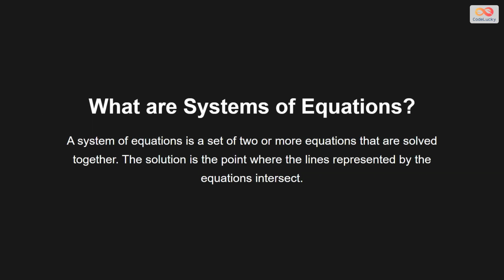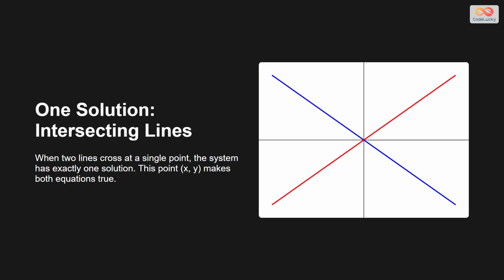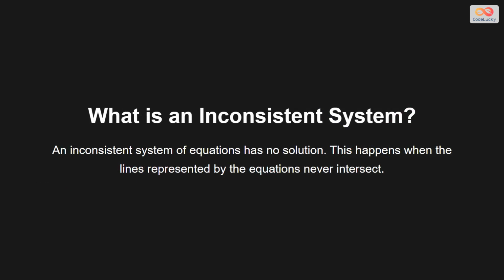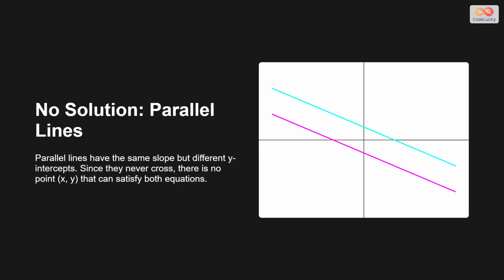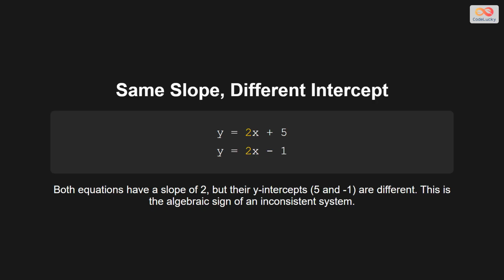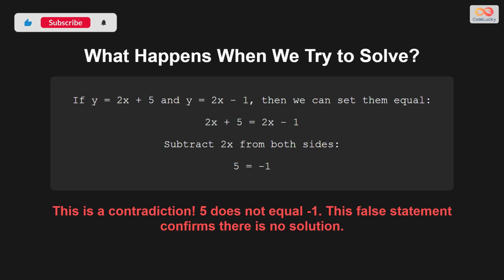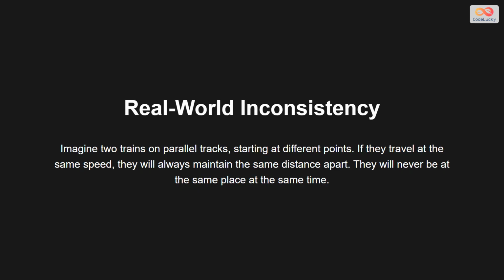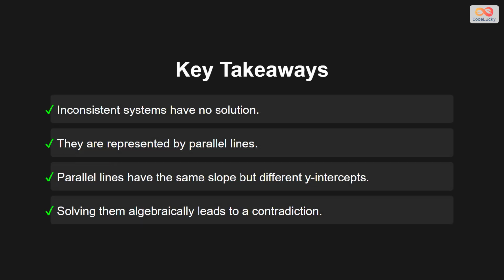Algebra Explained: Why Parallel Lines Never Meet (Inconsistent Systems)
Ever wondered what it means when a system of equations has NO solution? This video breaks it down! 📚 We'll explore the concept of inconsistent systems in algebra, using the simple and intuitive example of parallel lines.

Join us as we visualize what happens when two lines have the same slope but different intercepts. You'll learn how to identify these systems both graphically and algebraically. We'll even show you what happens when you try to solve for a solution that doesn't exist—it leads to a fun contradiction! 🤯

This beginner-friendly tutorial is perfect for students just starting with algebra or anyone needing a quick refresher on systems of linear equations. By the end, you'll have a solid understanding of why some problems have no solution and how to spot them easily. No more confusion, just clarity!

Chapters:
00:00 - Inconsistent Systems: No Solution
00:15 - What are Systems of Equations?
00:37 - One Solution: Intersecting Lines
00:57 - What is an Inconsistent System?
01:19 - No Solution: Parallel Lines
01:43 - Same Slope, Different Intercept
02:09 - What Happens When We Try to Solve?
02:34 - Real-World Inconsistency
02:55 - Key Takeaways
03:21 - Outro